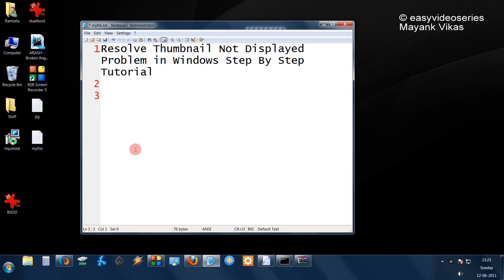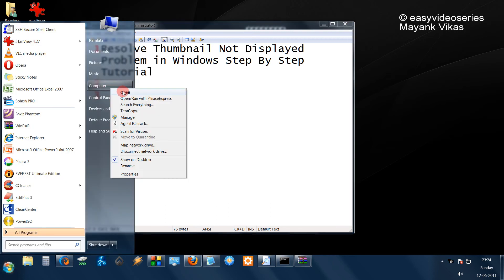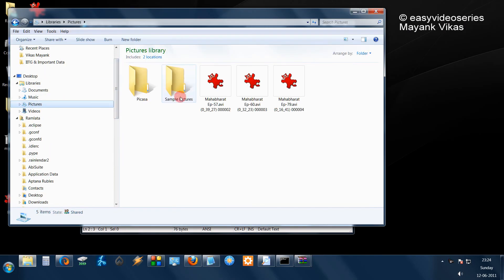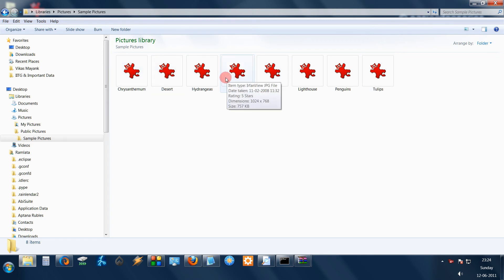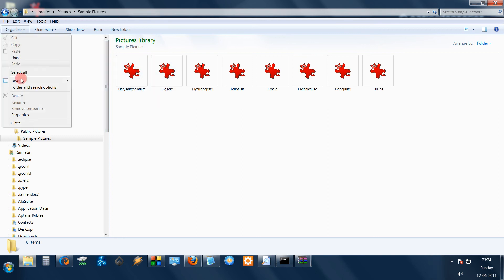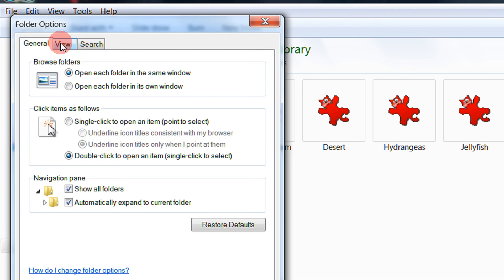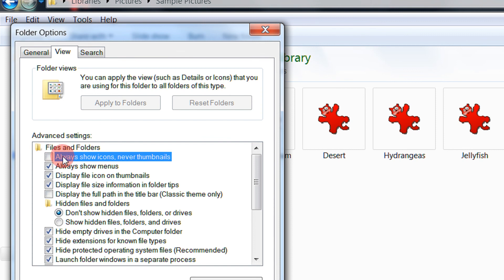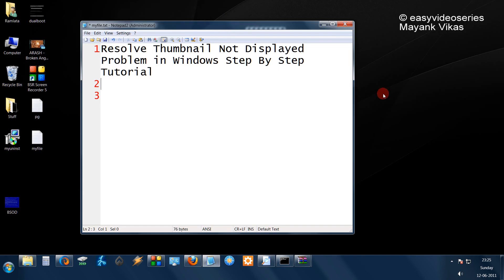Resolve Thumbnail Not Displayed Problem in Windows Step By Step Tutorial